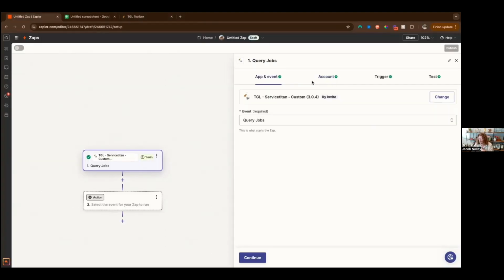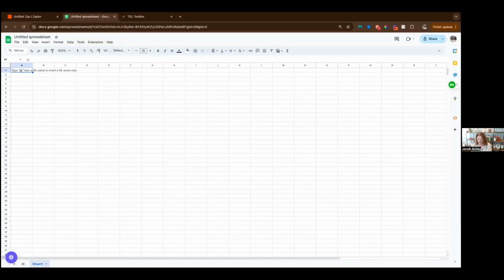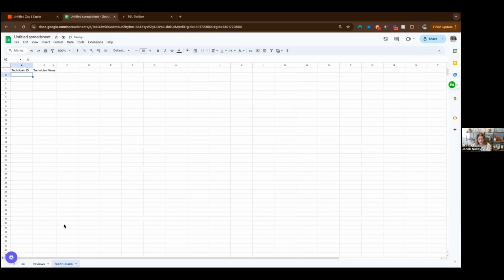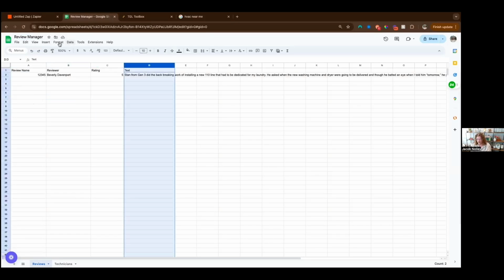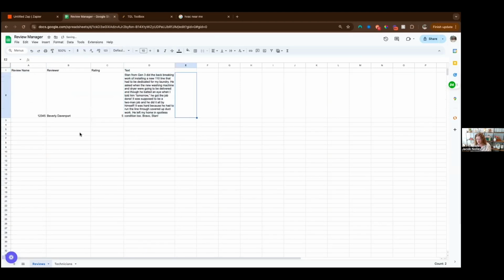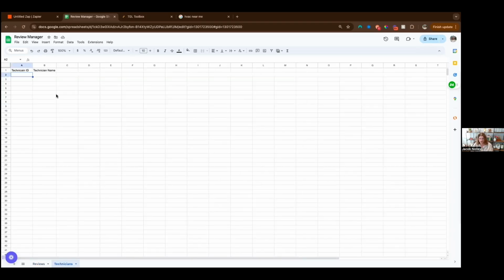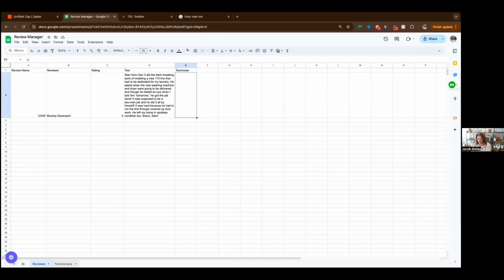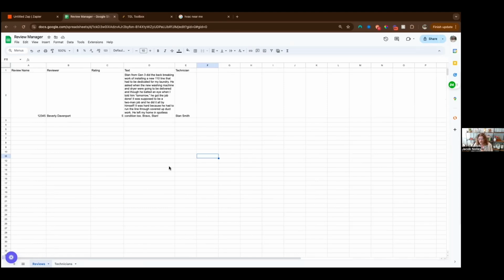Organize Technician Reviews Like a Pro: Automating Review Tracking with Google Sheets and Zapier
Are you struggling to keep track of your technician reviews and performance? In this episode of Automating the Trades, we walk through automating your review tracking using Google Sheets and Zapier. Learn how to set up a leaderboard to see how your techs stack up based on customer feedback. Plus, discover the power of automation to simplify and streamline your review process.

💡 Don’t let reviews slip through the cracks — make data work for you!